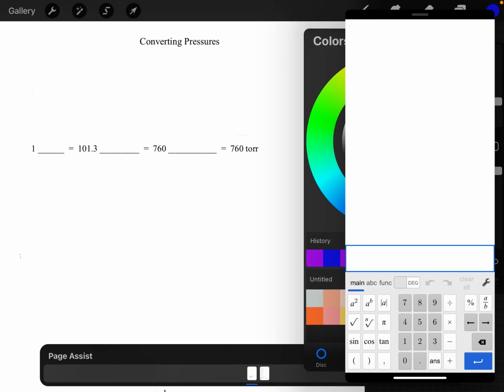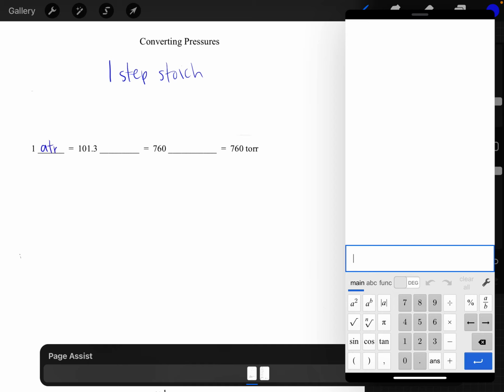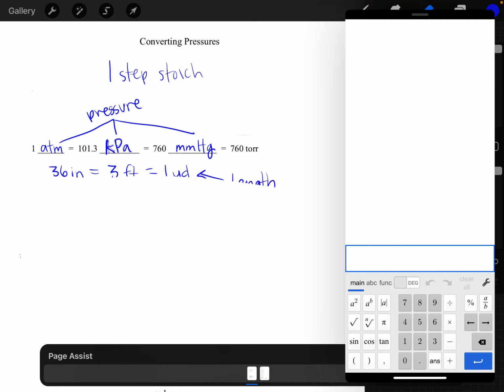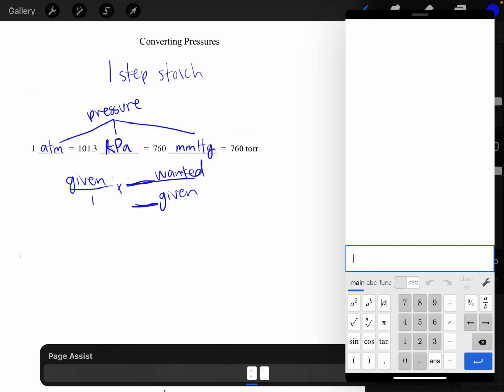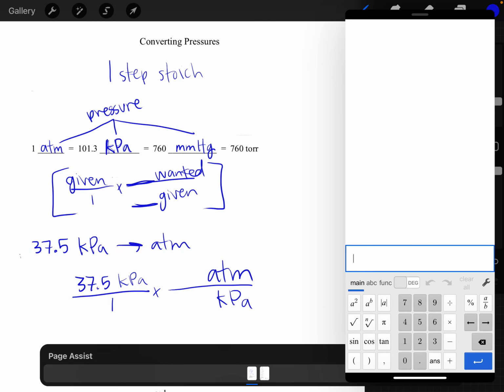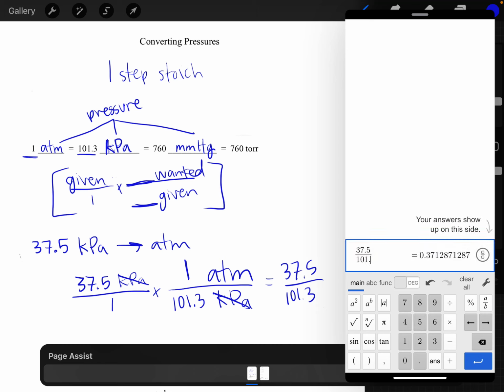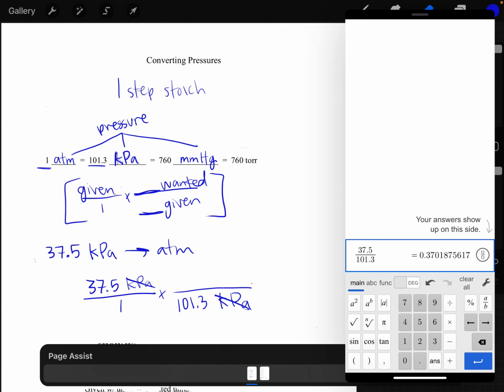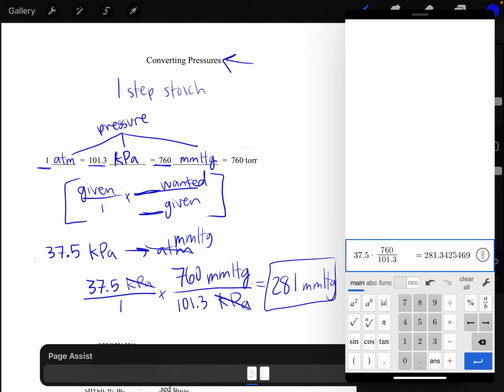How to Convert Units of Pressure